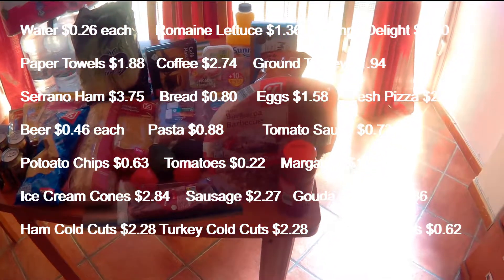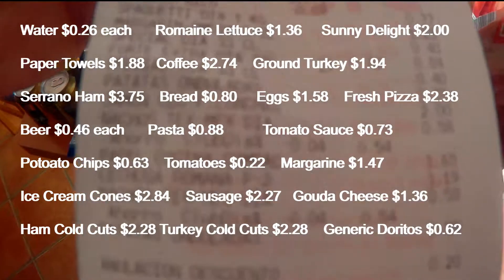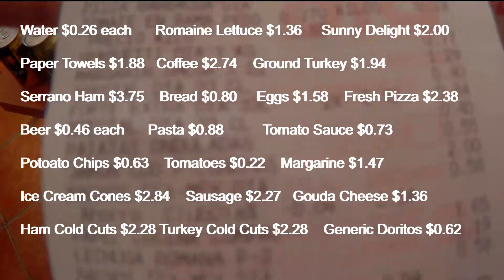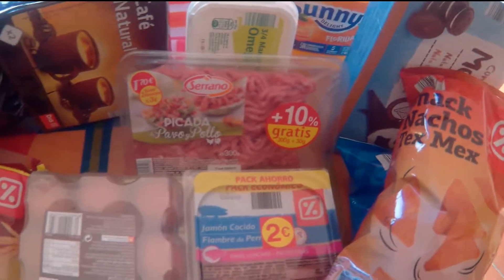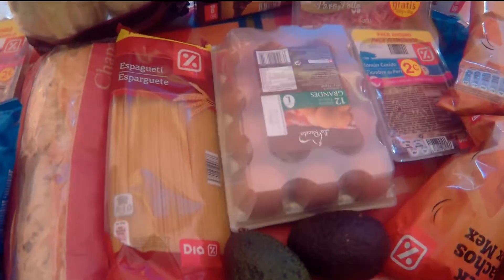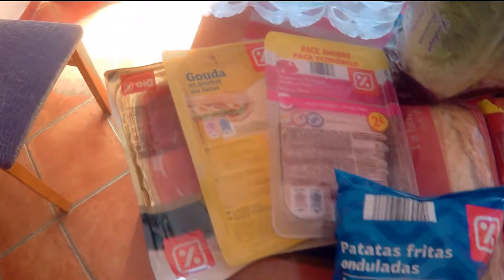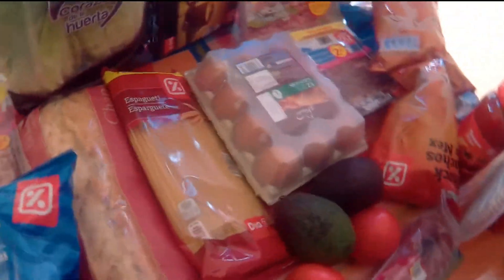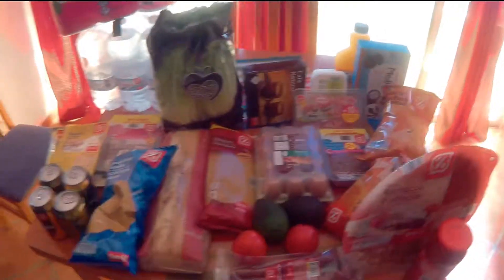Food Cost Spain: Prices In Malaga In US Dollars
Food Cost Spain:  Food prices at supermarket Dia in Malaga, Spain. It cost 34.45 Euros which was $39.27 in June 2017 when 1 Euro was $1.14.